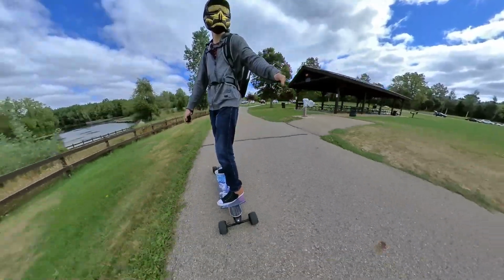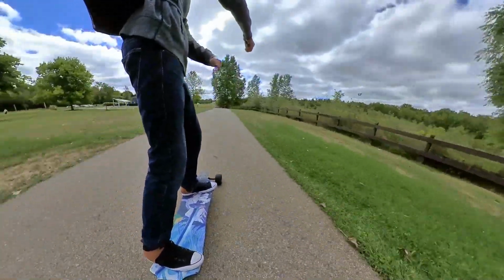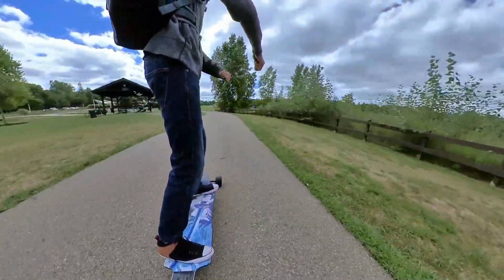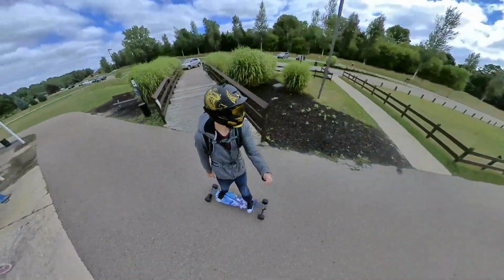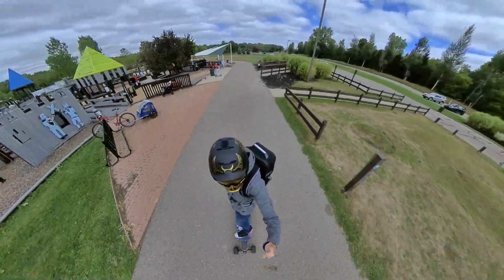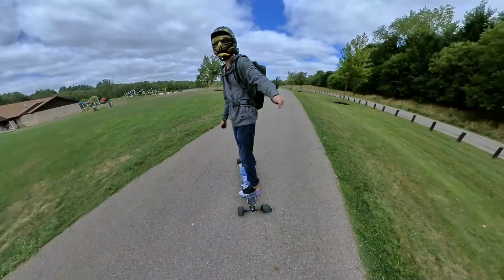Mastering 🌊Dead Calm🌊 | MBoards Direct Drive — First thoughts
Hey guys!
In this one, I give my first thoughts on the MBoards direct drives and review their customer service!